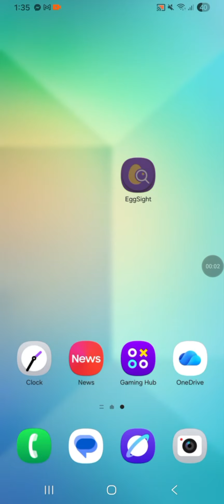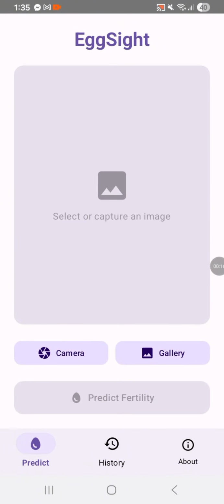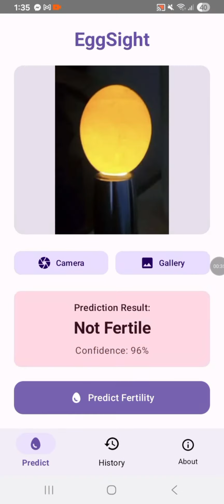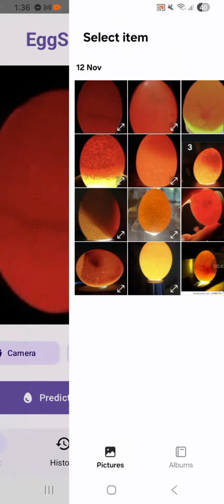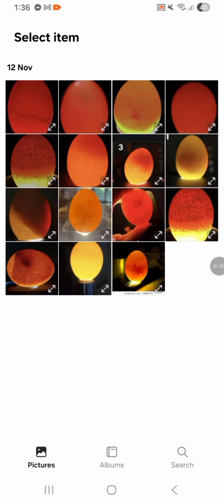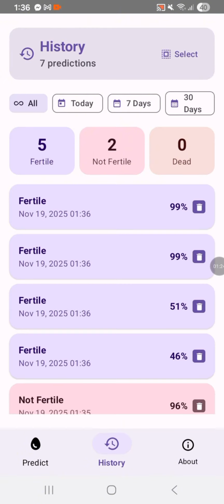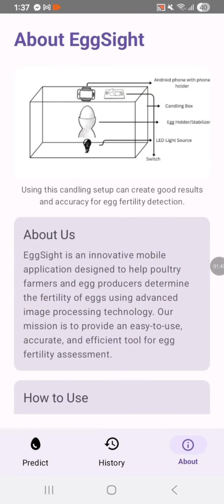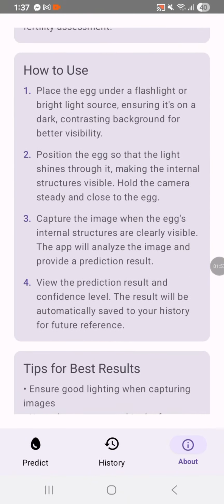Demonstration of EGGSIGHT: ANDROID-BASED IMAGE ANALYSIS FOR EGG FERTILITY DETECTION